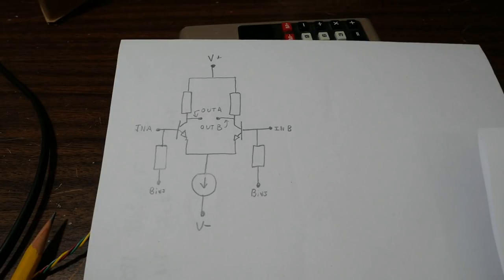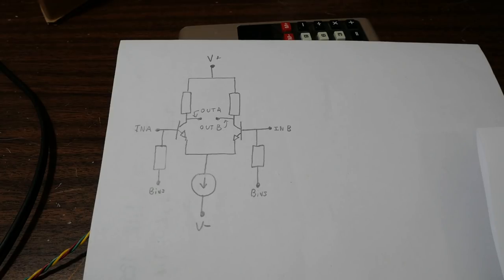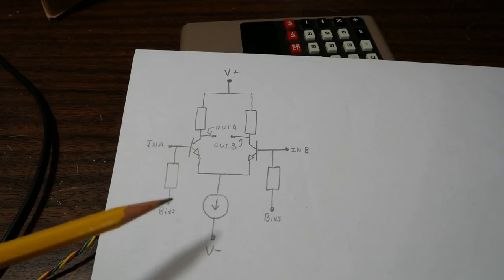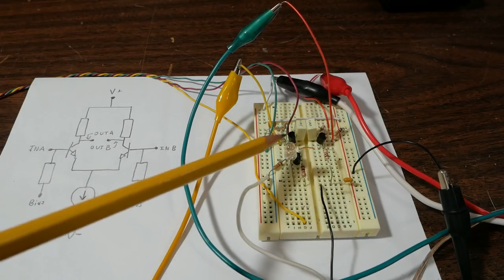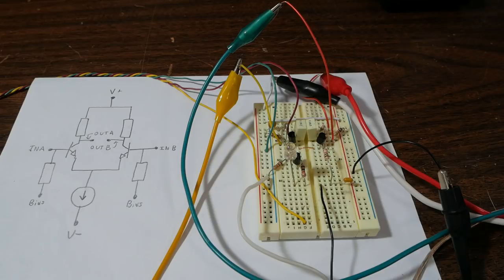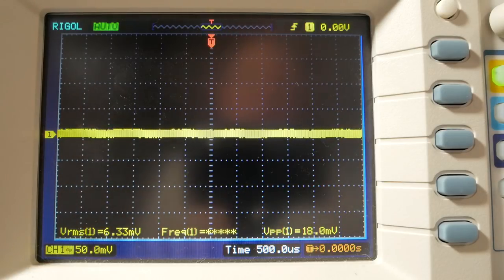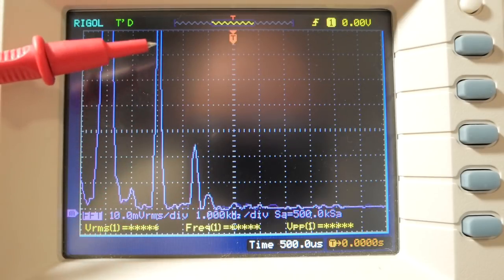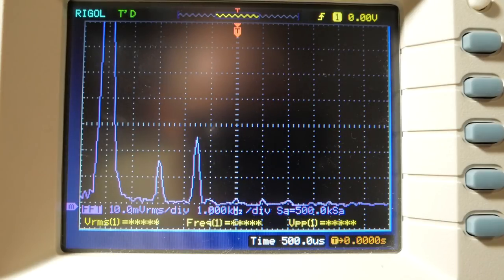Discrete audio amplifier project PART 3 input stage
This video looks at the input stage of the audio amplifier and improving its performance. Due to the length of the subject, there will be another video on the input stage.